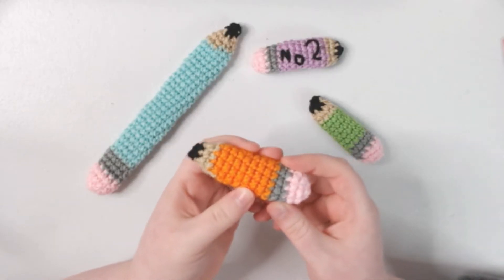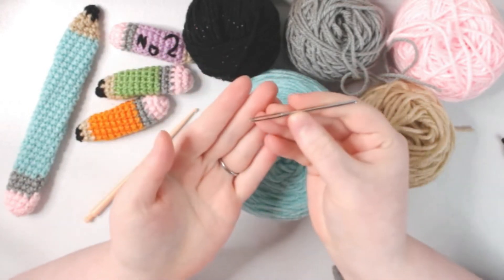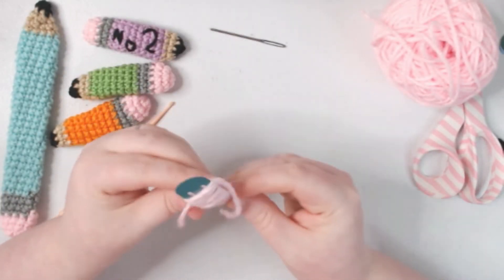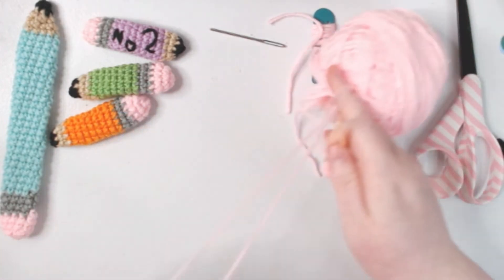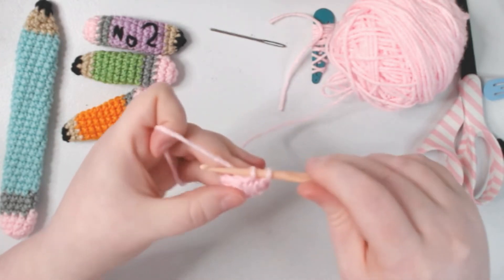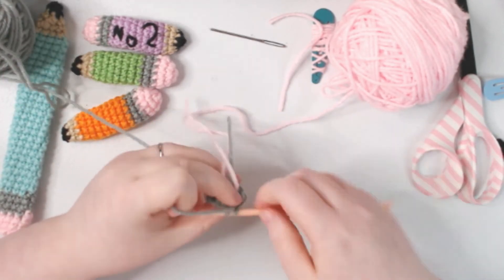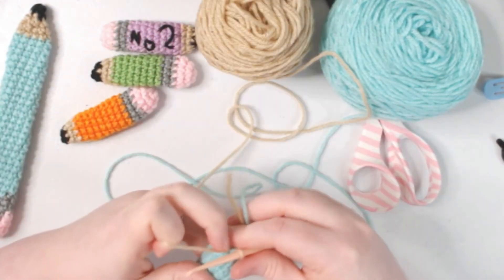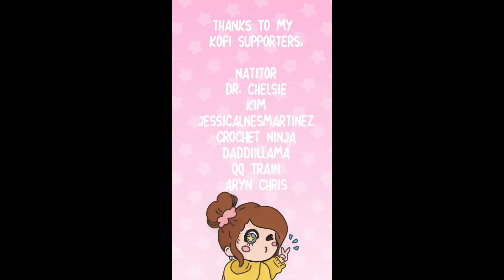Back to School Fidget Pencil - Crochet a Fidget Pencil - Gift Idea for Students and Teachers